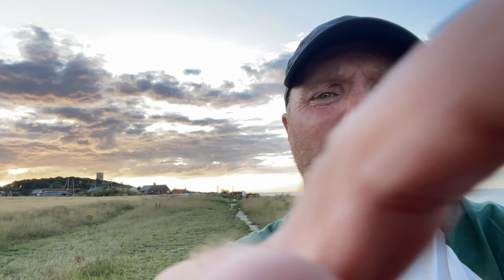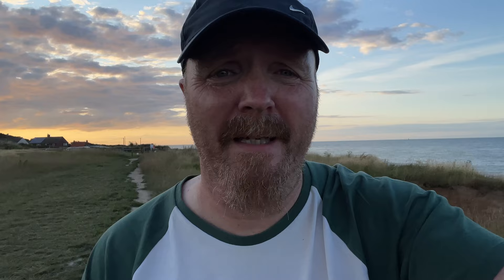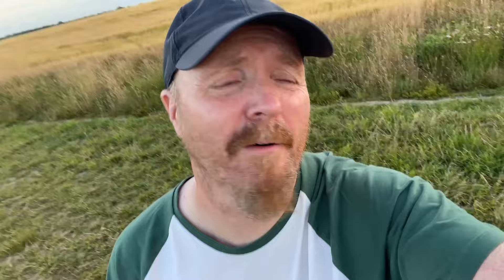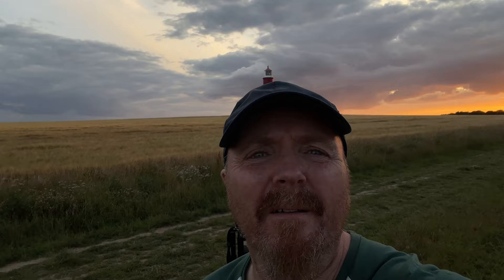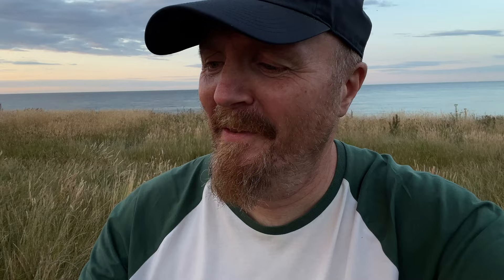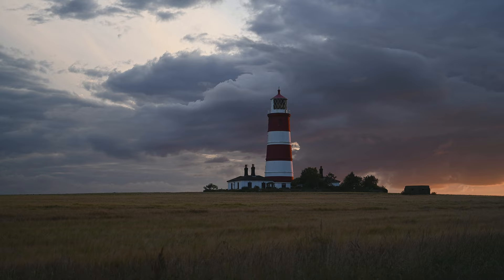STUNNING SKY! - Landscape Photography on the Norfolk Coast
Hi
What a gorgeous evening of landscape photography!!! I needed to get out and didn't have too much hope as I left the house as it was very blue but conditions changed dramatically.
It's just a short vlog as the photography took over and I had to take advantage of the great conditions but I hope you enjoy this.

I do believe a little bit of sensor dust didn't escape my cloning on one of the images!!! My eyes are getting old!

Jon

Workshops.

Tech info:
All clips and stills were shot on a Nikon z7 with Nikon and Sigma lenses.
Vlog put together in DaVinci Resolve.